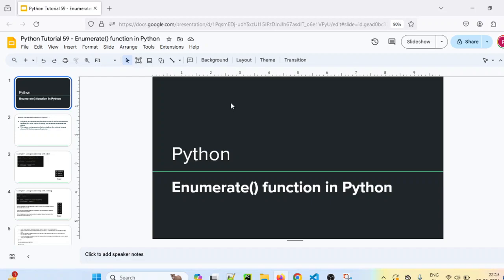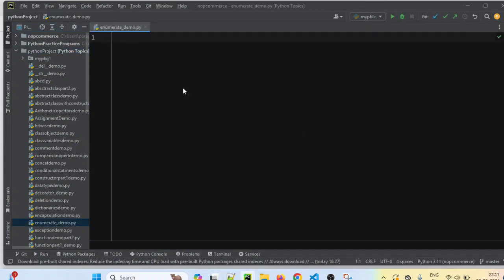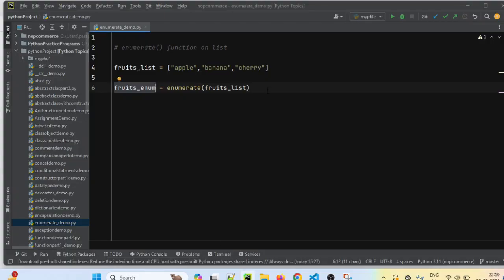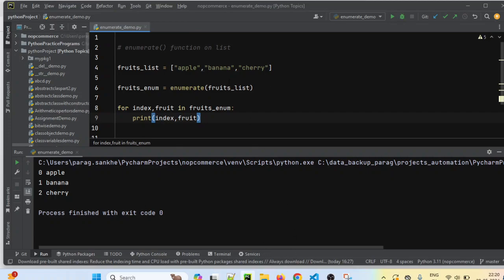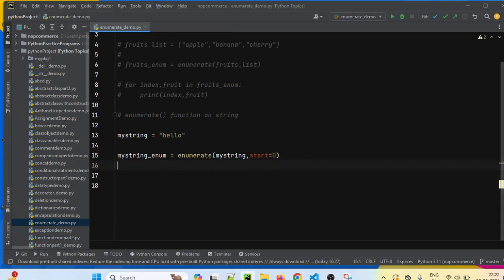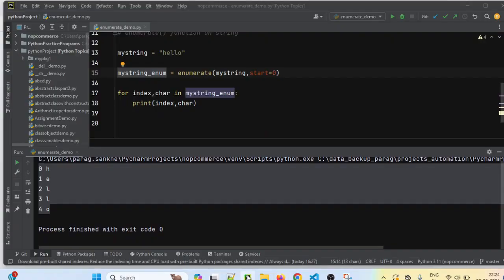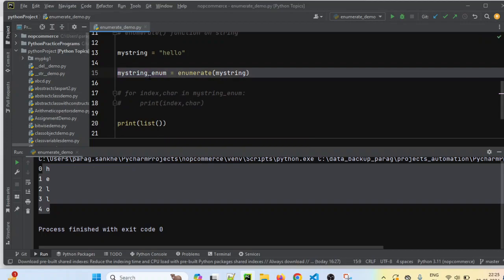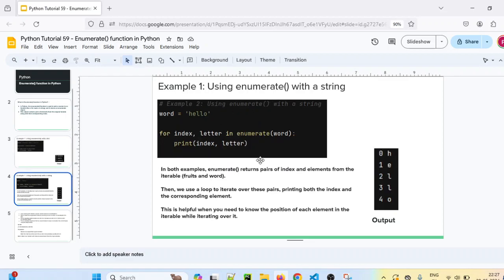Python Tutorial 59 - Enumerate() in Python